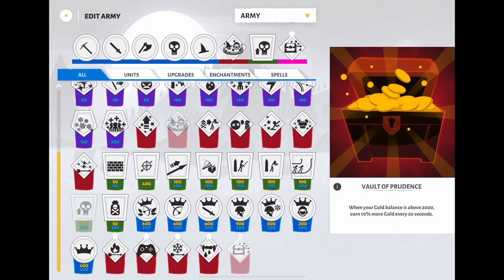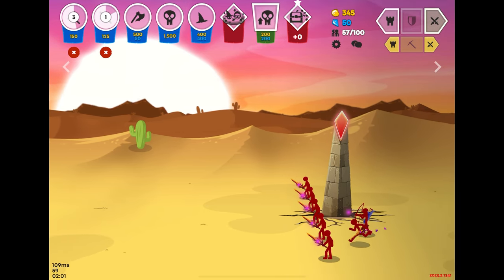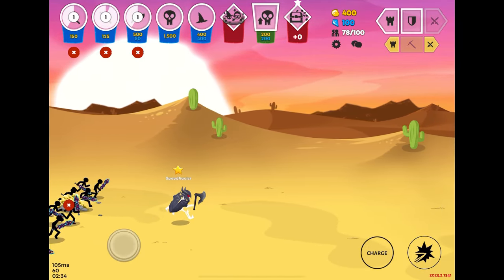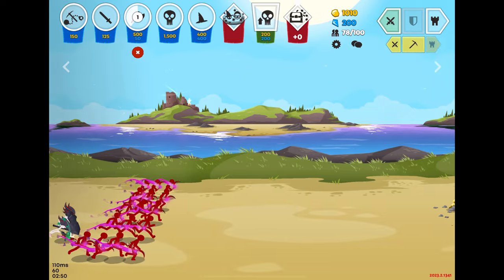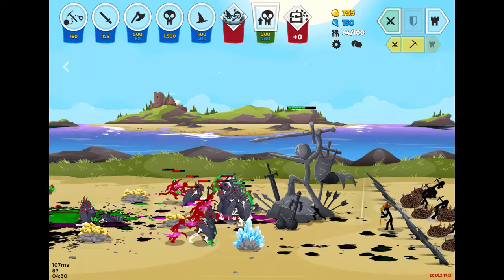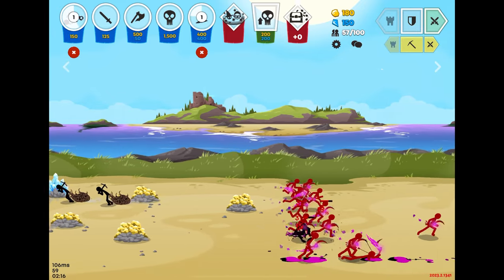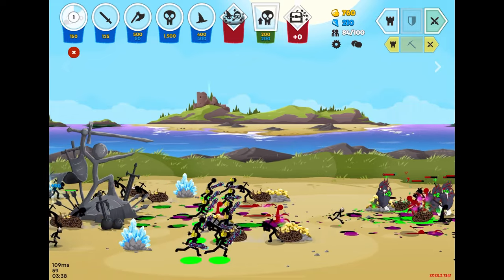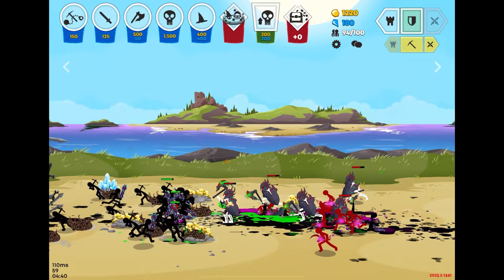Stick war 3 powerful load out that can make you win in 4 minutes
This may seem confusing for my old viewer, but I found a really nice game. I liked the game so much that I wanted to make videos about it.

I recommend using this load out for people in the elo range of 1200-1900. It requires some skill to use this. So if you barely have any,you should just turtle.

What is stick war? Stick war is a tug of war style game. The game consist of real time 1v1 and 2v2. Stick war is a game where you train troops to destroy your enemy statue. You can choose how you want to start your openings in your match. But it’s best not to over commit on economy units. Choose between a play style of defensive, or offensive. Control the Center tower for amazing bonus. Fend of your enemy from your statue. The game has a constant changing meta, with every balance changes coming in. So you won’t get bored from fighting the same type of load out. With 16 different troops, 10 different spells, 12 different enchantments, 9 different upgrades and 7 different commanders. The possibilities are endless.